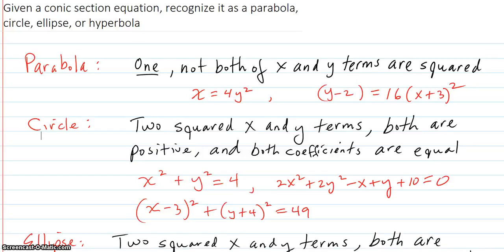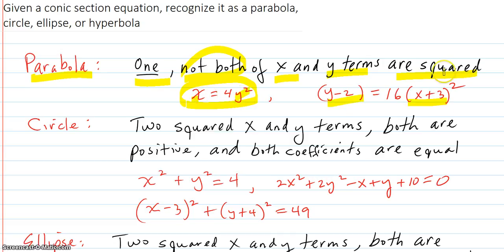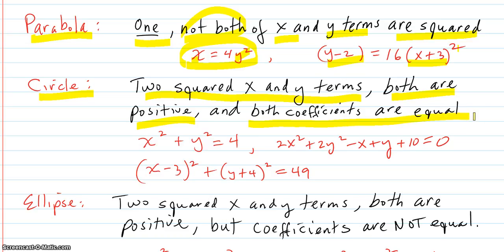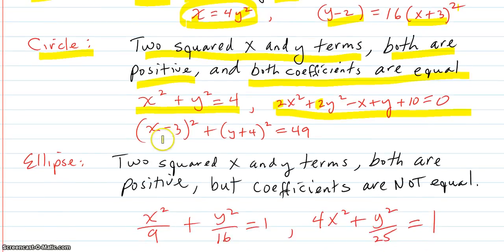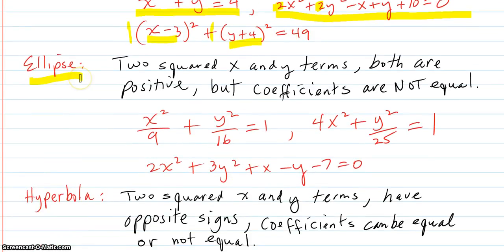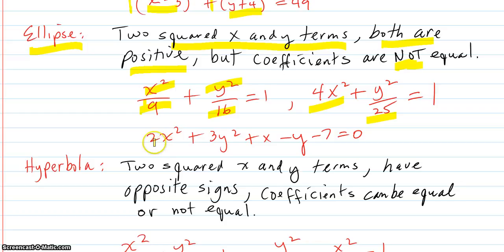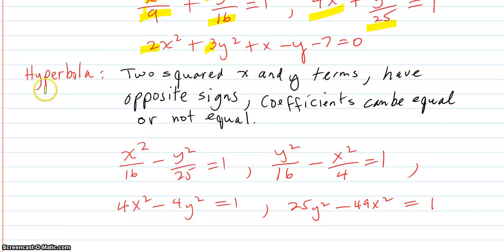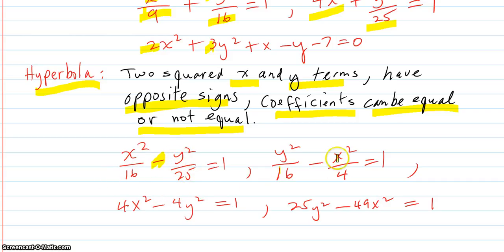Given a conic section equation, recognize it as a parabola, circle, ellipse, or hyperbola